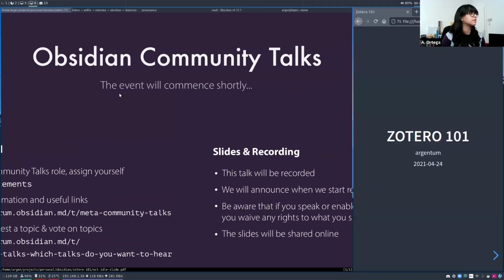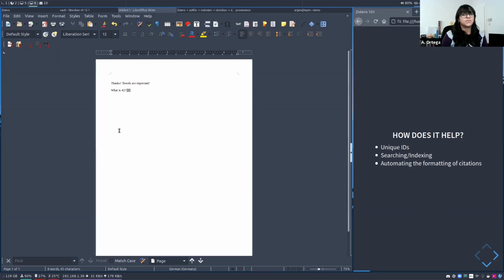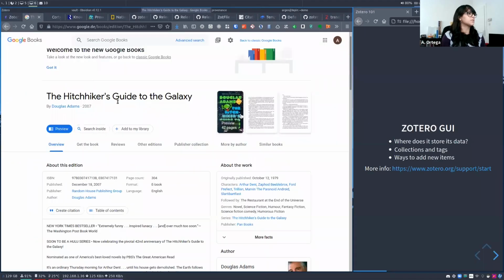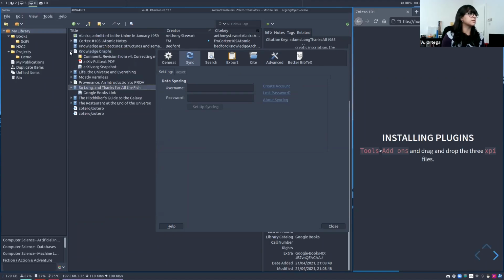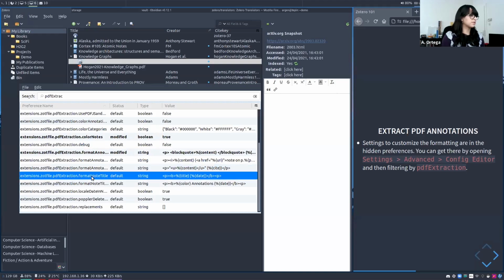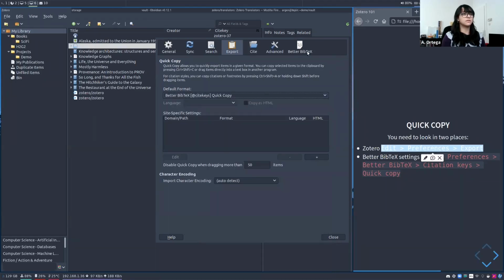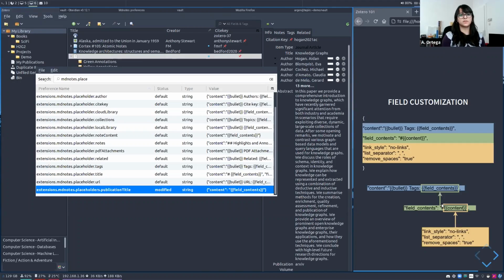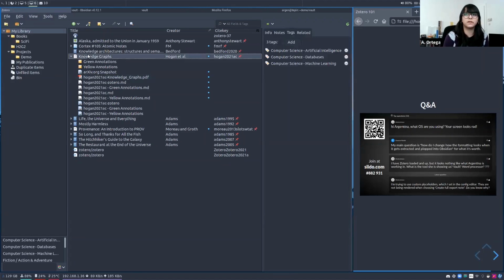Zotero 101 - Obsidian Community Talk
Argentina Ortega Sainz takes viewers on an incredibly deep dive into Zotero and how to use a reference manager as part of your knowledge management system. She also walks through the plugins developed to integrate Zotero into Obsidian.

00:00:00 Introduction
00:10:23 Workshop kickoff
00:14:49 Why need a reference manager?
00:26:30 Citation demos
00:48:27 Adding new items to Zotero
01:01:42 Plugins
01:05:32 Q&A
01:14:11 Zotfile
01:30:55 Zotfile Q&A
01:37:35 Better BibTeX
01:50:36 Better BibTeX Q&A
01:54:34 Mdnotes
02:16:22 Q&A
02:27:05 Wrap-up